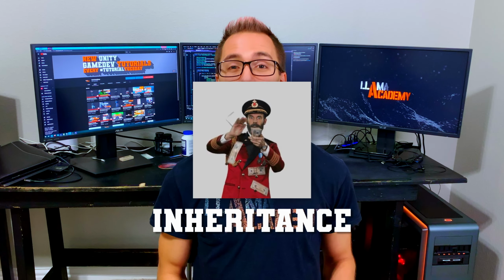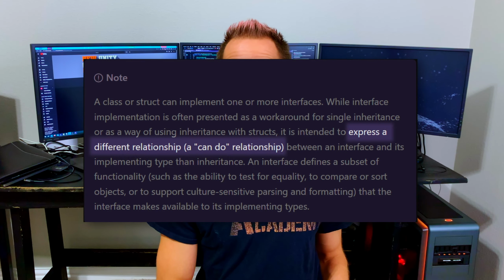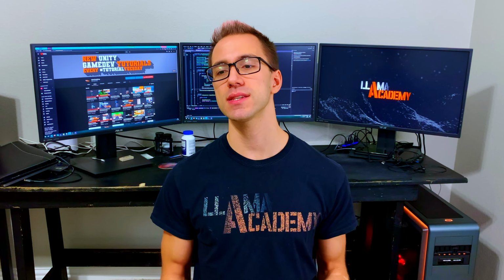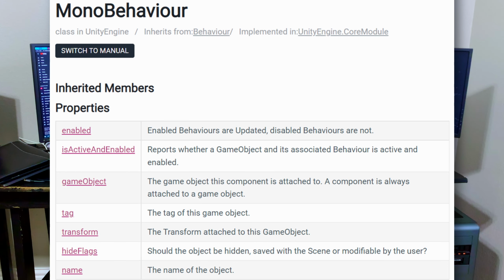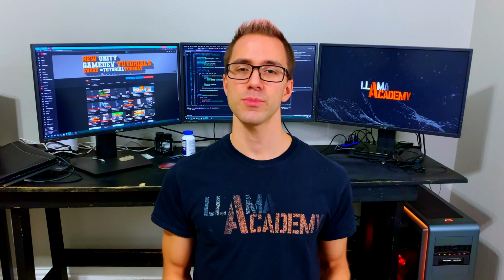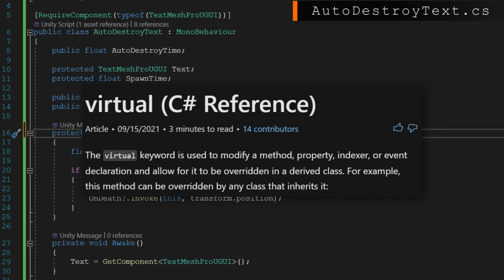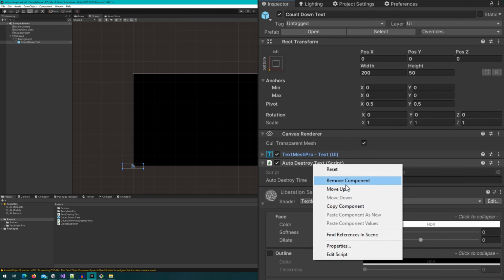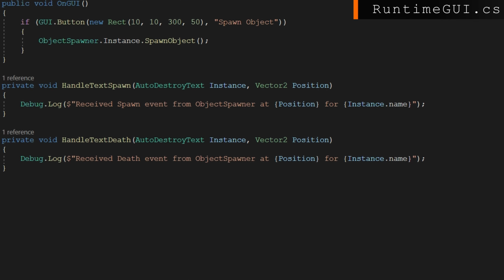Inheritance and Interfaces for Beginners | Unity C# Basics 6 | Unity Tutorial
With this tutorial, aimed at absolute beginners who have very little to no coding experience whatsoever, you'll learn what Inheritance is (it's not passing on hereditary traits or getting money!), how to use it (you already are using it!), what an Interface is, how to use it, and what the difference between the two are!

If you've been using Unity for a while, or are just getting started with Unity and decided it's time for you to start learning how to write code - this is the video series you need to start your programming journey!

📝📝📝YOUR HOMEWORK!📝📝📝

Do some data modeling for enemies that can attack the player. Starting with 3 types:
1. Melee enemy
2. Ranged enemy
3. Boss enemy

Create inheritance relationships and interfaces to allow you to group common code and variables, define "can-do" relationships that allow you to extend what enemies and bosses can do in the future without significant rework.

Chapters:
00:00 Topic Introduction - You've already been using Inheritance!
01:15 Inheritance Relationship Defined
02:40 Inheritance by Real Life Example
05:20 Interfaces - Definition, Examples, and Benefits
09:28 Relating it all back to Unity
10:48 What's Inheritable from the Parent? (Access Modifiers)
13:33 Hands-on Exercise using Inheritance
18:44 Scene Updates & Demo
21:00 Homework! Review & Next Assignment